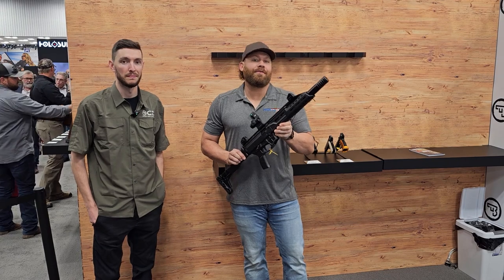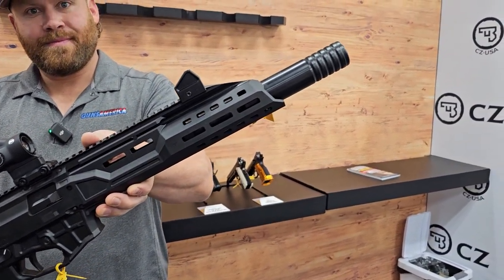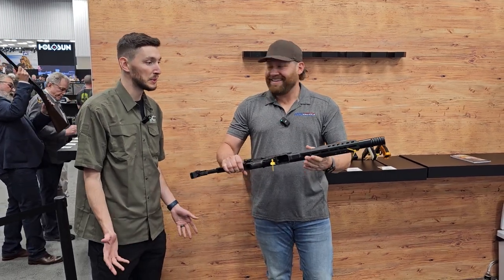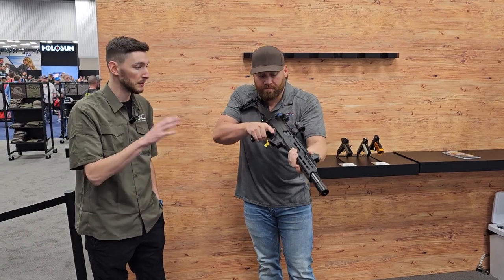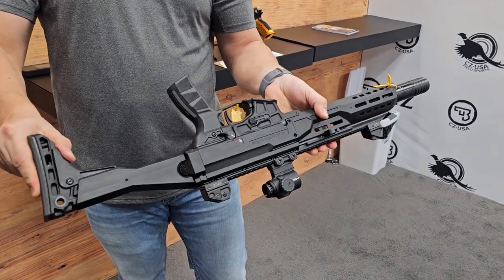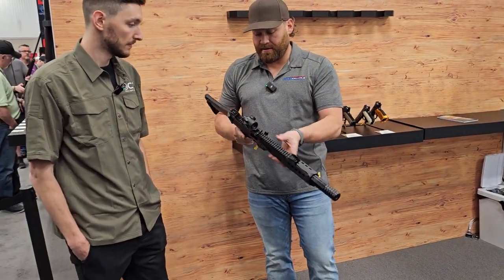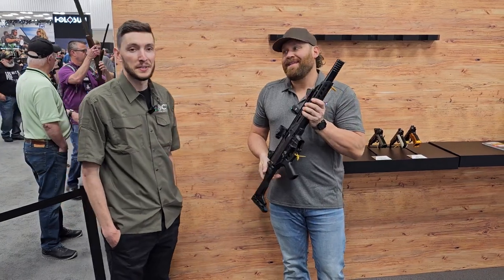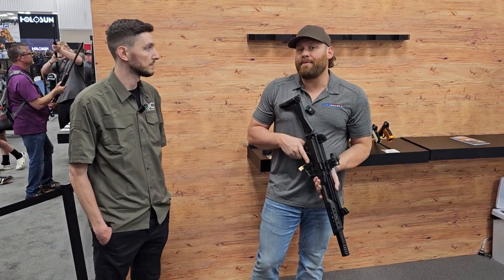CZ Scorpion 3+ Carbine -- NRA 2023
The Scorpion 3+ is available in three variations. The micro features a 4.2-inch barrel, the pistol model features a 7.8-inch barrel, and the carbine offers a 16.3-inch barrel.